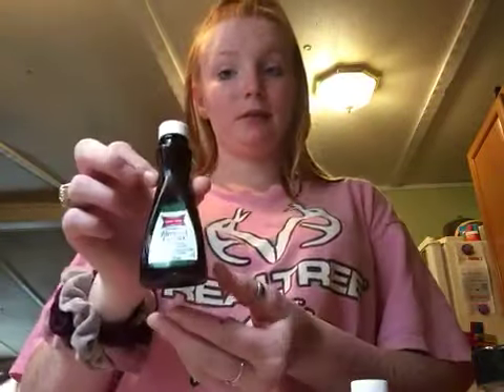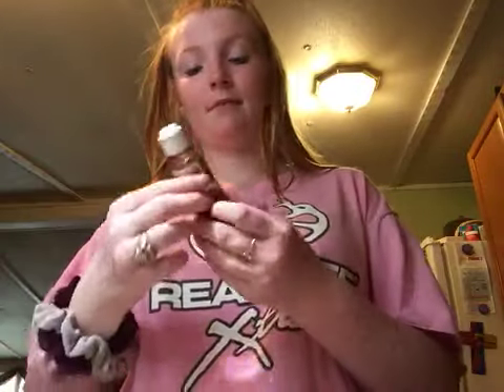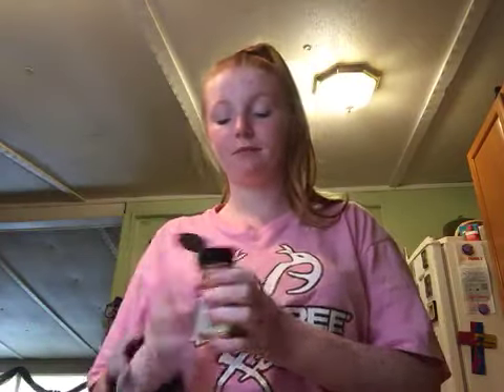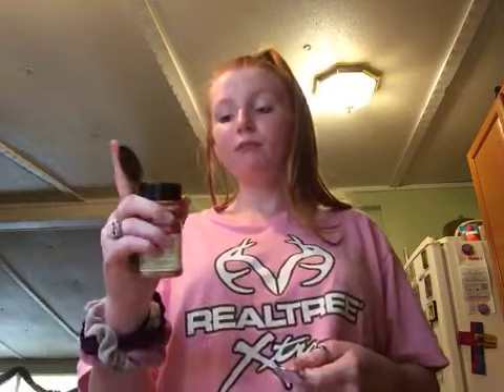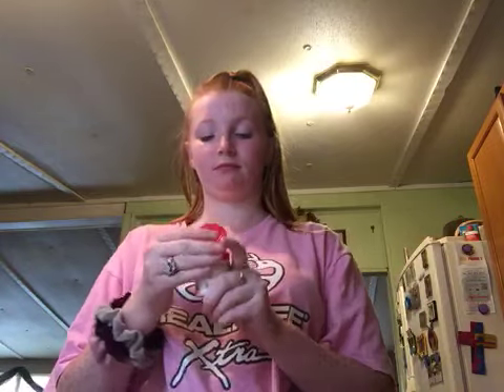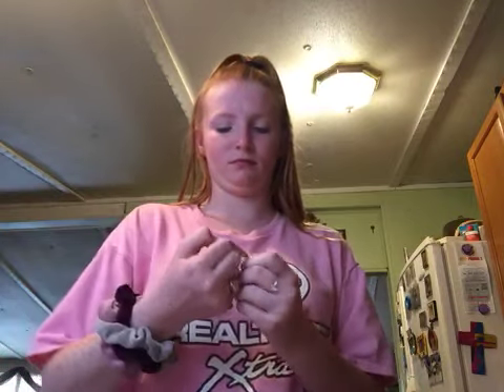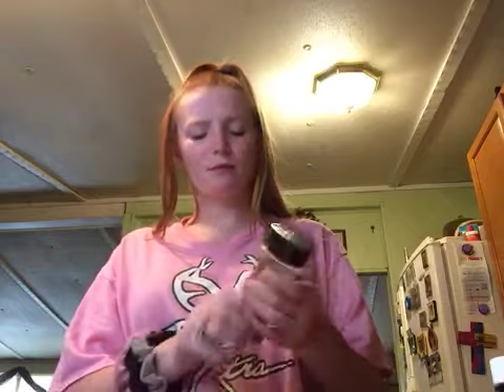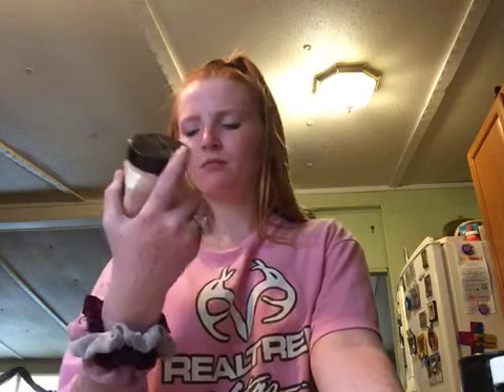Trying different spices